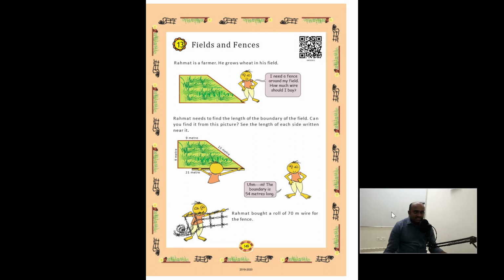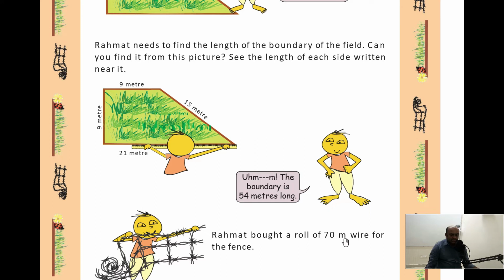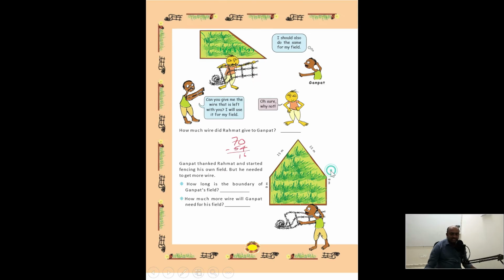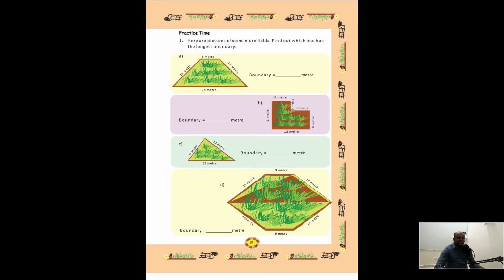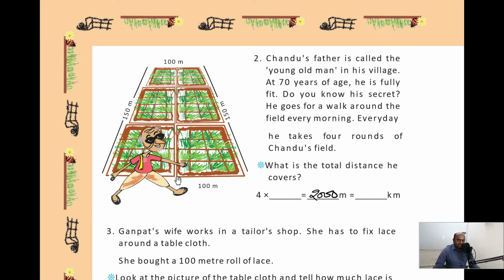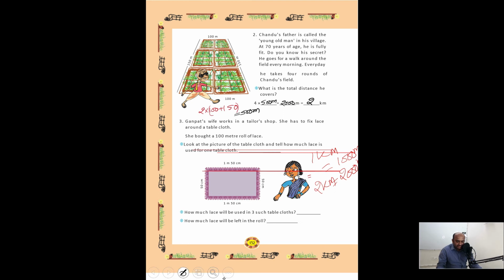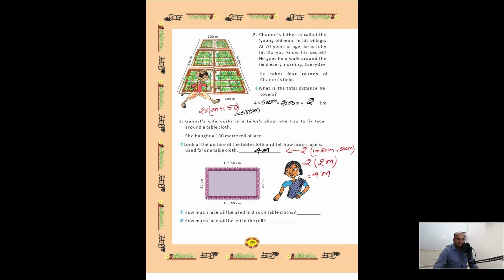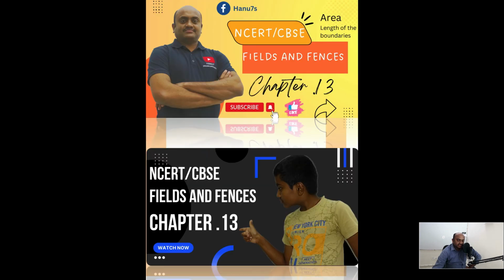NCERT|CBSE|MATH4 Chapter13 Part2| HANU7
Lights I Use:
Tukzer 8-Inch LED USB Selfie Ring Light with Clamp Mount, 3 Light Modes & 10 Level Brightness, for Laptop/ PC/ Monitor/ Desk/ Bed/ Office/ Video Conferencing/ Live Streaming/ Makeup/ Webcam/ Classes
Wipro Garnet 50-Watts LED Floodlight (Cool Day Light, White,Aluminium), Rectangular